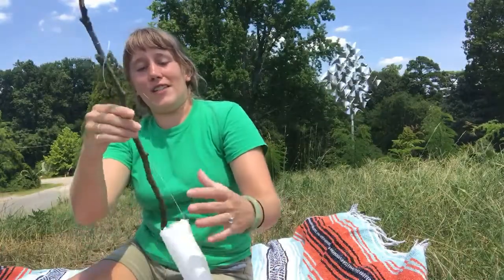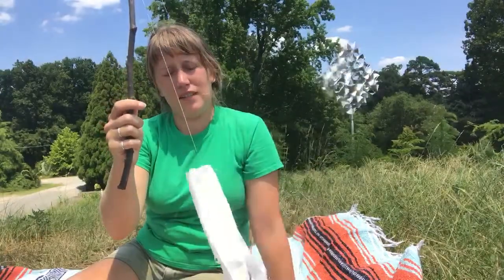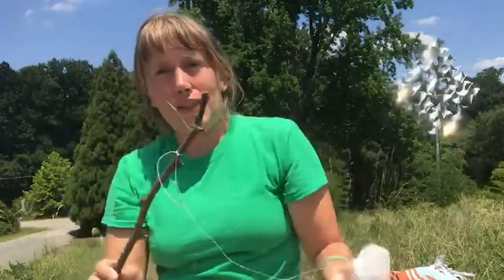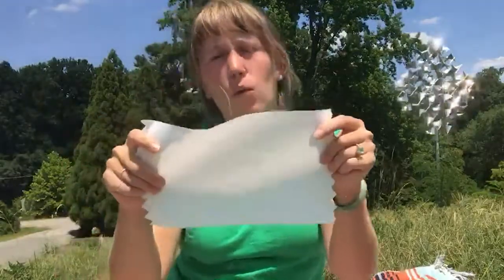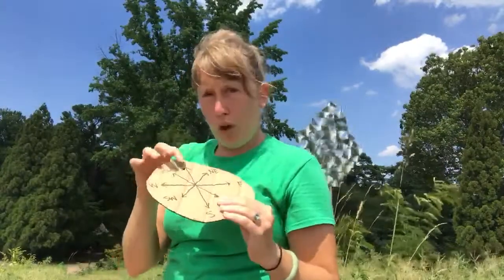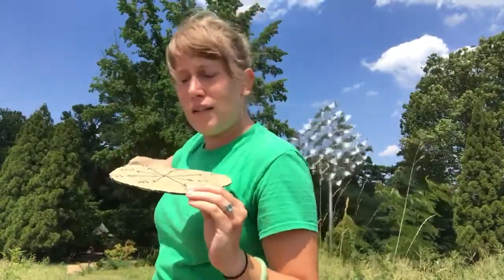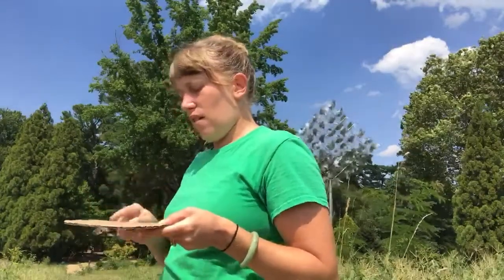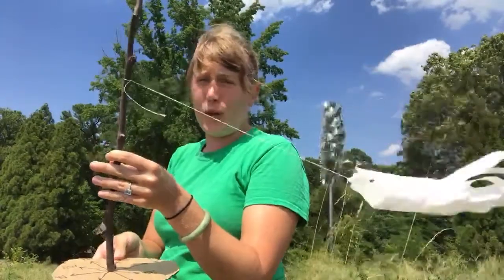Make Your Own Wind Sock and Rain Gauge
Measure weather! Children's Educator, Kelsey, demonstrates how to make your very own wind sock and rain gauge! Figure out which way the wind is headed and examine just how much rain is falling in this week's Children's Garden Check-In.